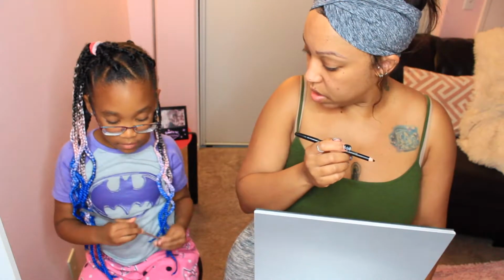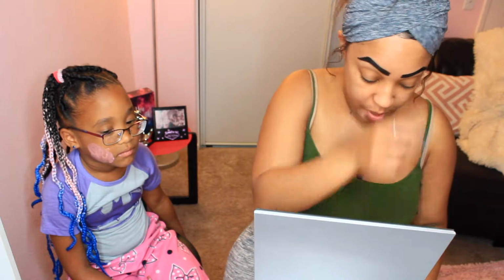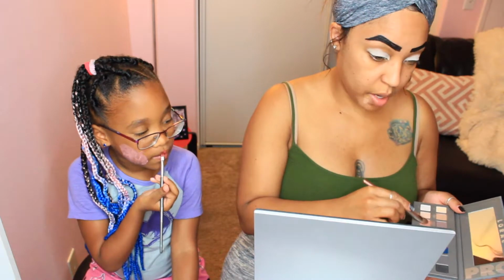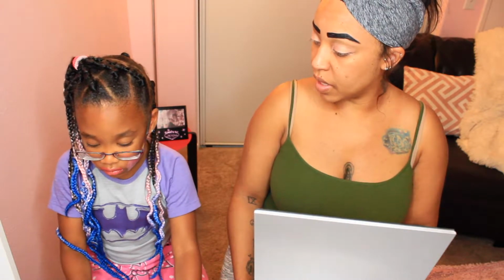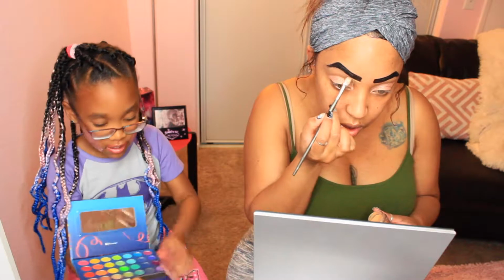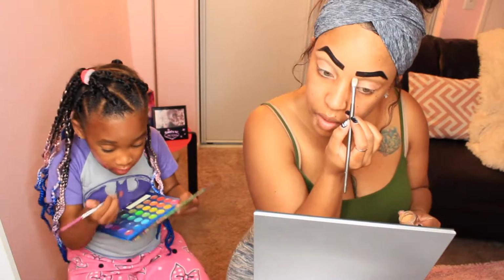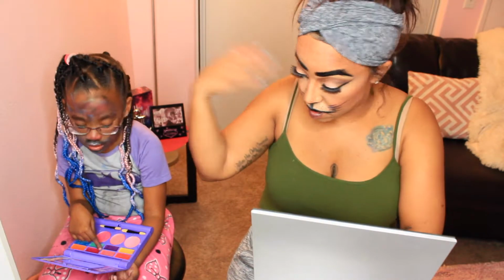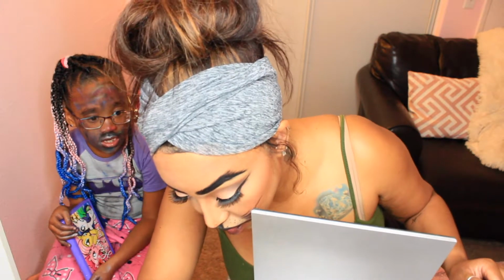GET READY WITH US!!! HALLOWEEN EDITION | Teresa Michele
Hey guys!

Jordyn and I teamed up to do a Get Ready With Us Halloween Edition. This child is too much and I had so much fun filming with her :-) I hope you guys enjoy the video.

Teresamichele